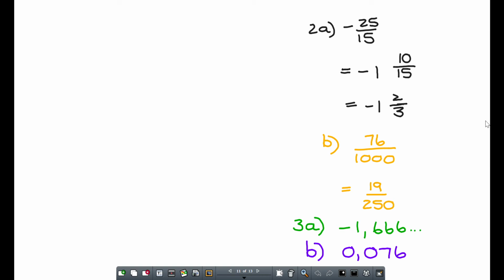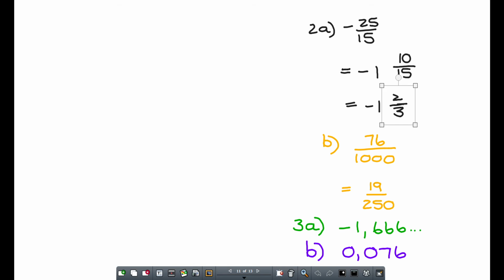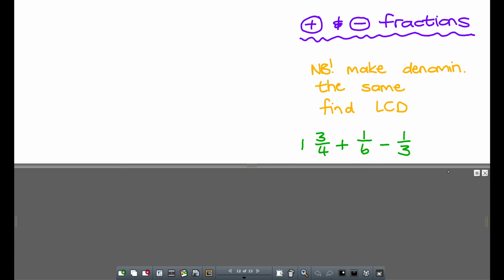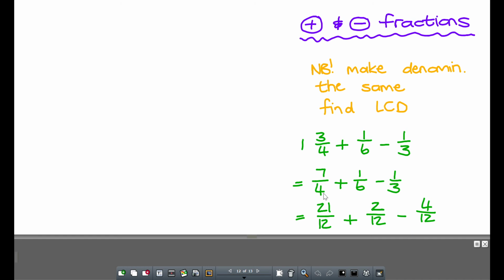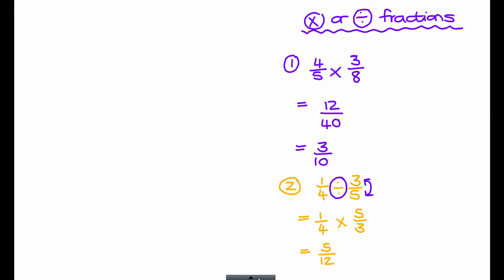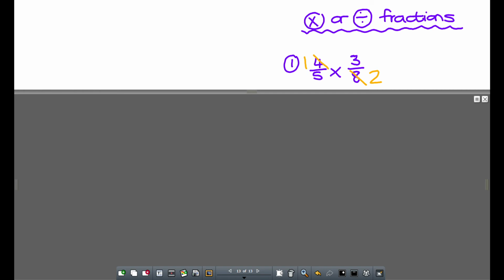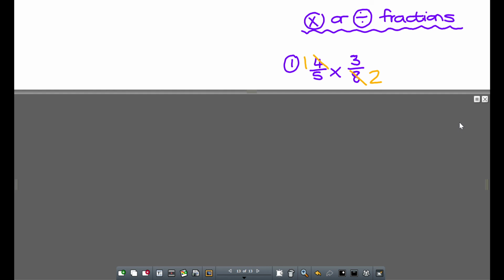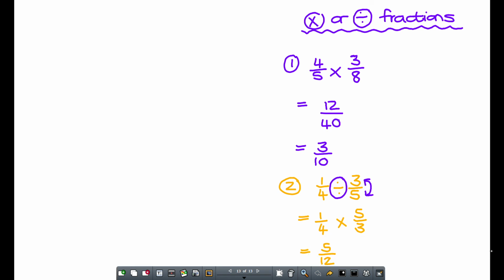9E3 22 Feb